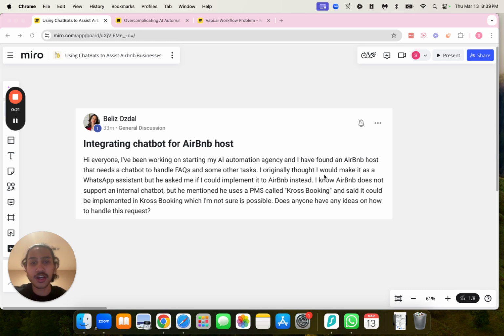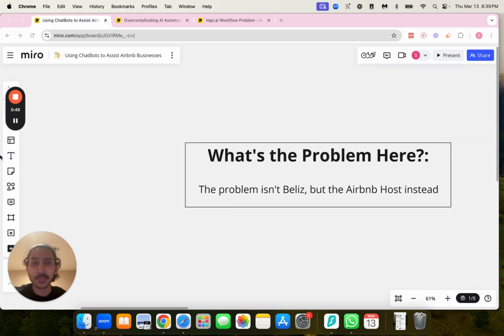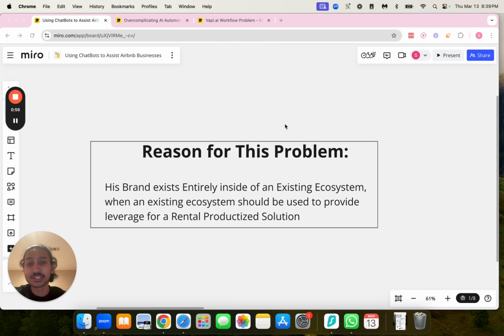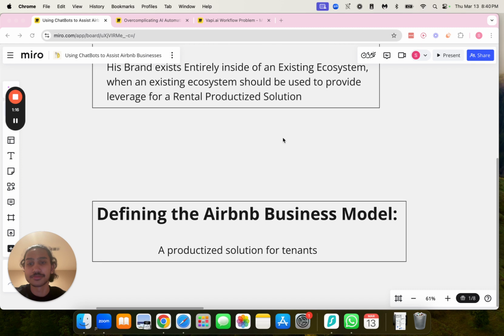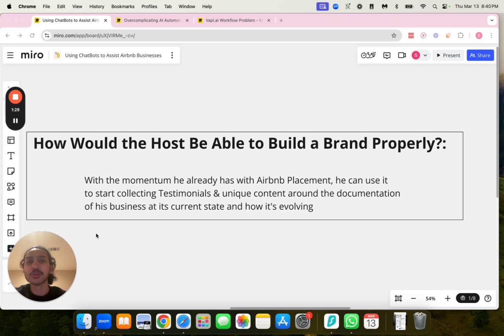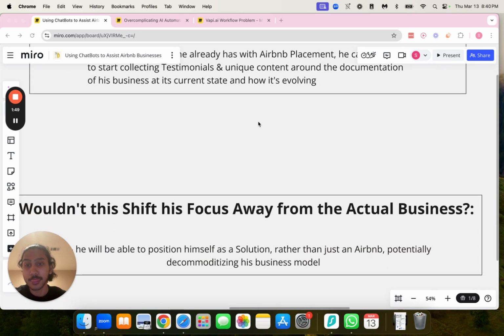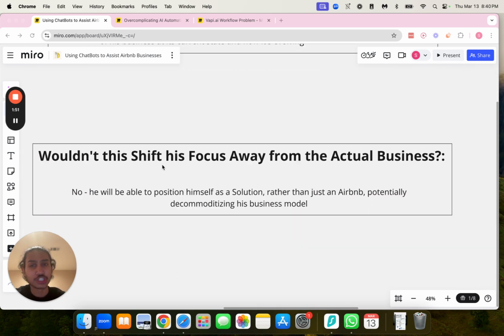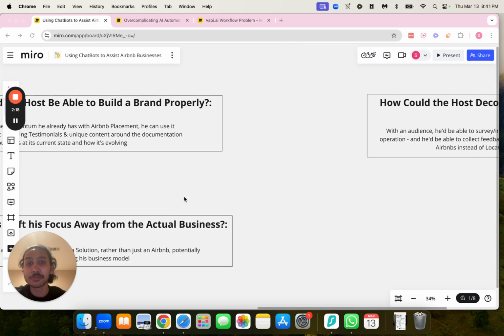"Airbnb Host doesn't want my AI Chatbot" (Breakdown)